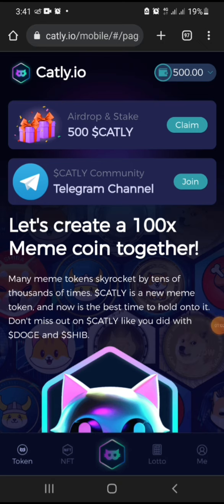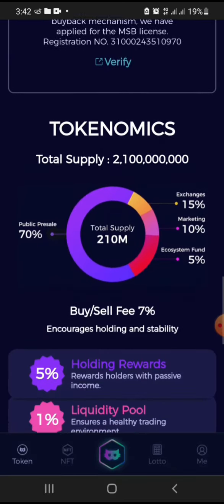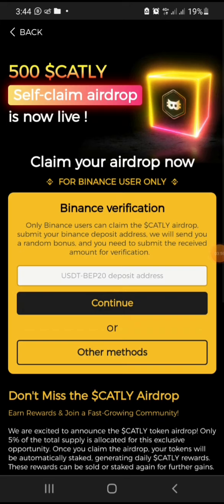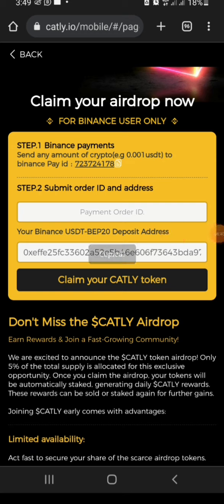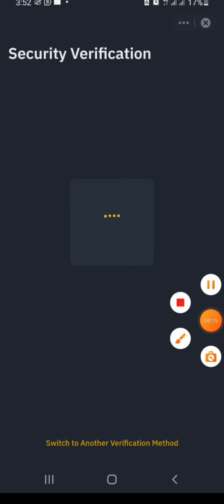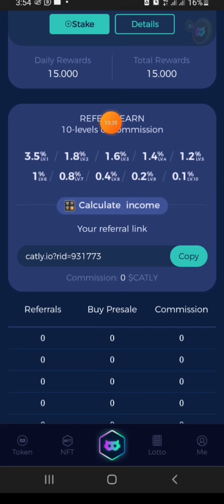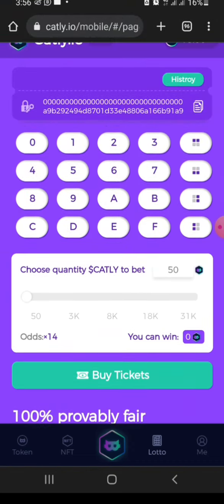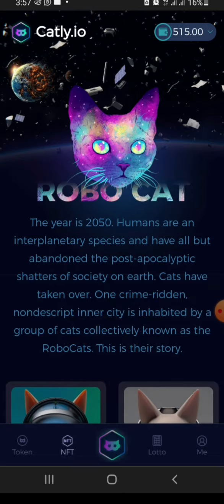Claim Free 500$CATLY Airdrop | Earn 166USDT & Send Via Binance Pay | Don't Miss 🚀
how to claim free CATLY instant Airdrop and earn free USDT withdraw to binance exchange.

CATLY tutorial showing how to register and bind Binance pay ID for receiving tokens, how to send USDT via Binance ID, $CATLY token price, how to swap or sell CATLY coin, contract address and more ♻️New Update: The minimum selling amount for $CATYLY has been raised from 15 to 50.

This will effectively reduce the call frequency of the Binance Pay API and ensure that everyone can successfully sell their $CATLY more smoothly. 🚀

$CATLY is the world's first token that supports buybacks during presale, allowing for easy entry and exit without long-term risks.

We aim to create a massive consensus community and ecosystem, making $CATLY a new star in the crypto world. 🛎

Now is the best time to hold $CATLY, you can get $CATLY by : 🪅Free Airdrop: Binance users can claim 500 $CATLY for free.

The claimed airdrops will be unstaked after listing and the daily stake rewards allow selling or staking. 🛒Presale purchase: Buy more $CATLY to staking for even more earnings. Our buyback mechanism lets you cash out anytime.

How to successfully claim the $CATLY airdrop? 💰 Only Binance users are allowed to claim the airdrop, There are two methods to claim the airdrop.
1.The first method requires us to pay you a verification amount, and Binance does not accept too fast transfer frequency, so the probability of successful claim is low.
2.The second method is that you pay us any amount and submit your Binance PAY ID (Not binance id ), which has a very high success rate. 📣📣If you tried to use the second method before, but failed to claim it, please try again. Now it does the job pretty well. 💡

Hot Question: When will $CATLY be listed on exchanges? $CATLY does not seek to be listed on the exchange in a hurry. 📊Our goal at this stage is to grow the community, enhance consensus, improve the ecology, and make $CATLY a truly valuable token before it can be listed on the exchange. 💡

Question: How do we determine who purchased the $CATLY presale? Each user has a unique purchase pre-sale address. When a new deposit is added to your address, we will know that you purchased the presale.